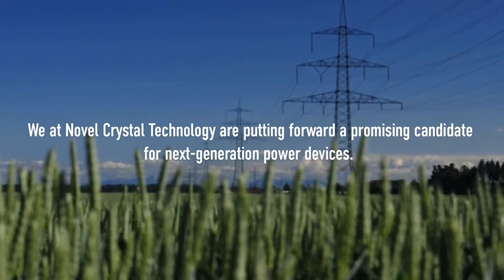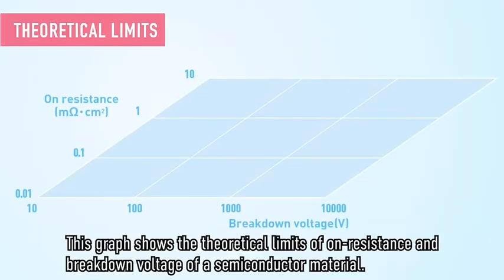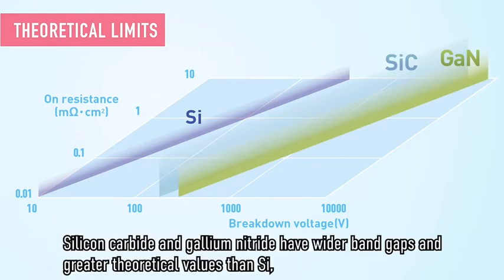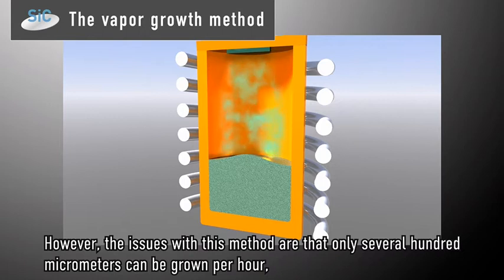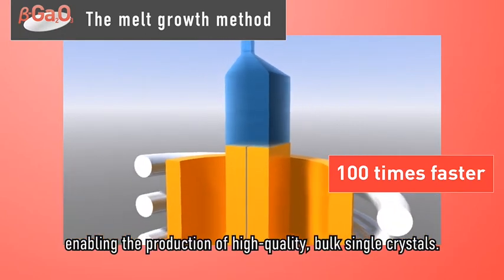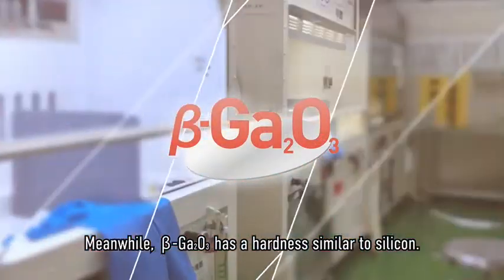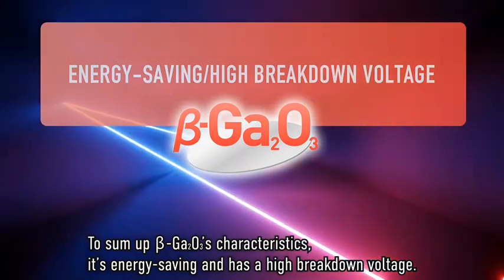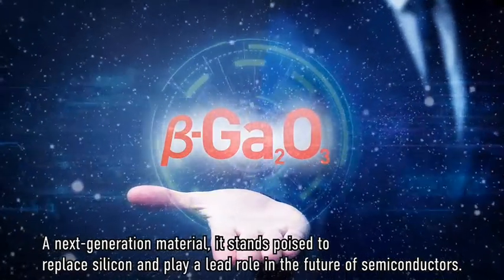Features of β-Ga₂O₃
This video introduces the benefits of using β-Ga₂O₃ as a semiconductor for power devices. β-Ga₂O₃ is a new, high-performance semiconductor material for power devices that saves energy and has high breakdown voltage because its band gap energy is larger than SiC and GaN. Novel Crystal Technology, Inc. provides substrates that are more affordable and have a larger diameter than SiC and GaN because we grow bulk crystal by the pulling method.